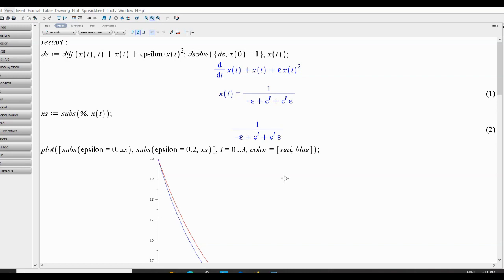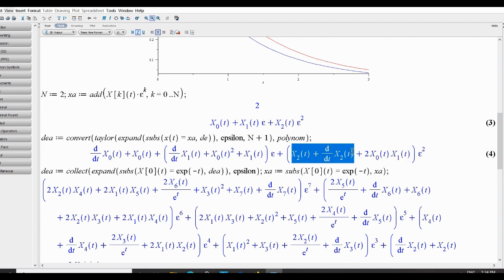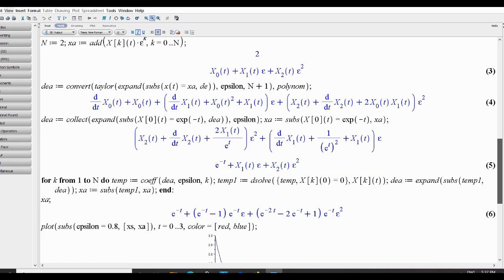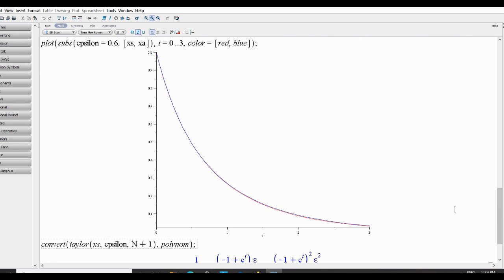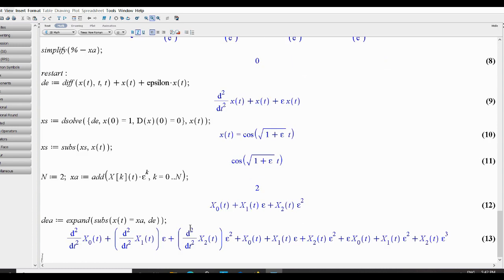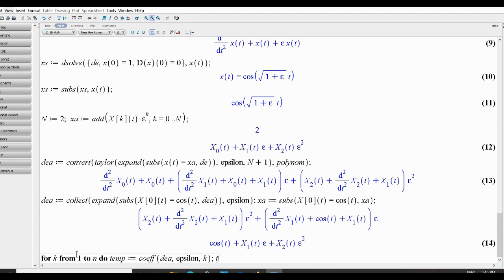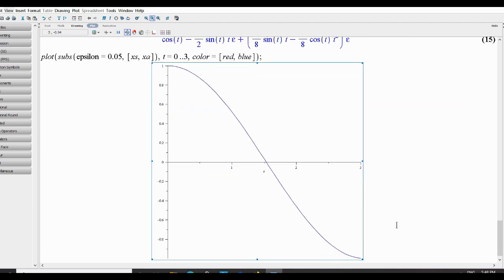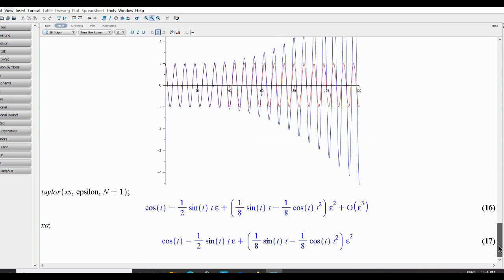Perturbation ODEs Intro